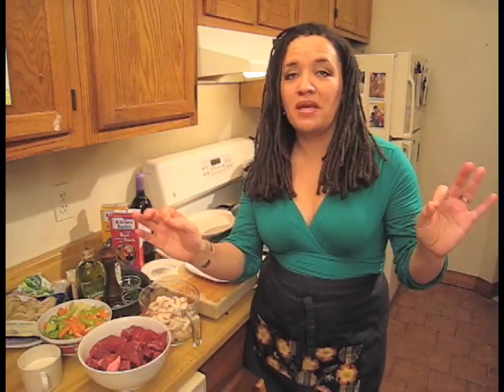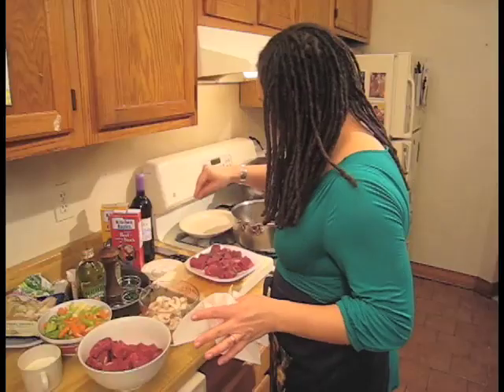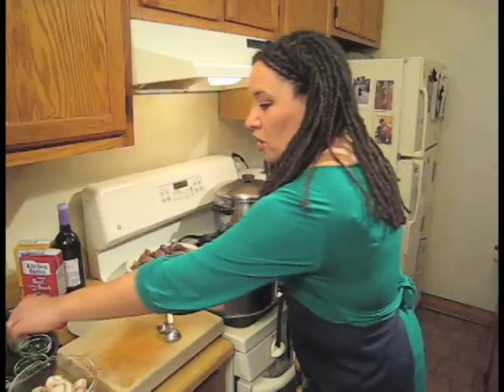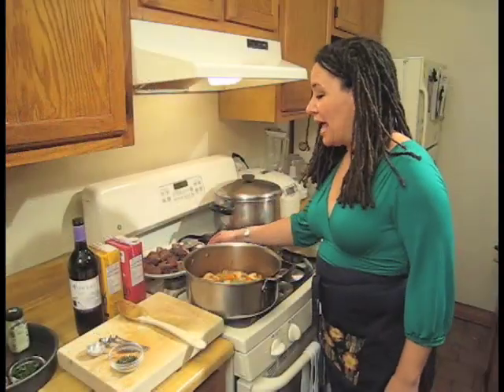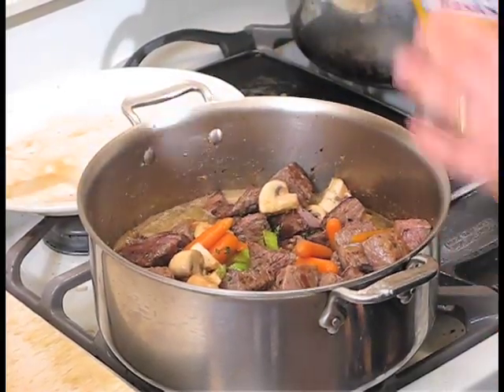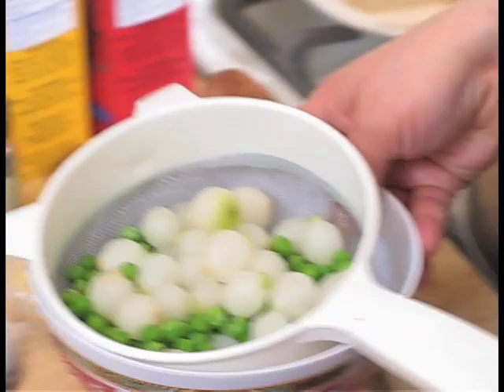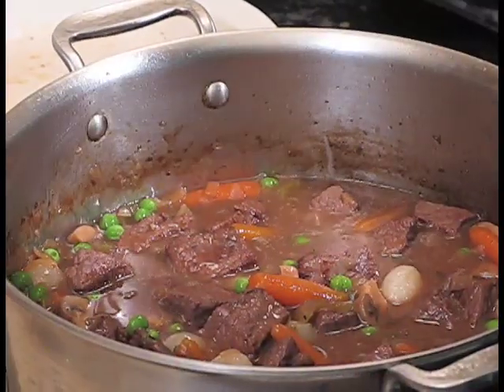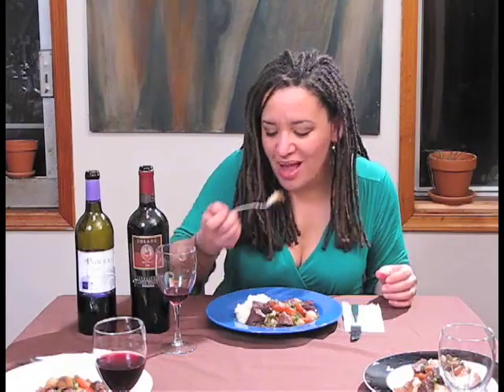SoGood.TV: Beef Stew in Two Hours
Heather Johnston, popular video blogger for the home chef, demonstrates how to make an easy but sophisticated and delicious beef stew, and pairs it with two red wines.

Look for her Easy Wine Tasting article  in April's Essence magazine.

for more recipes and videos.